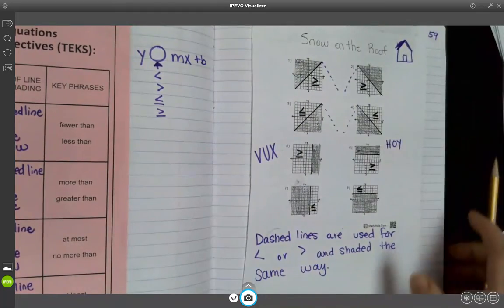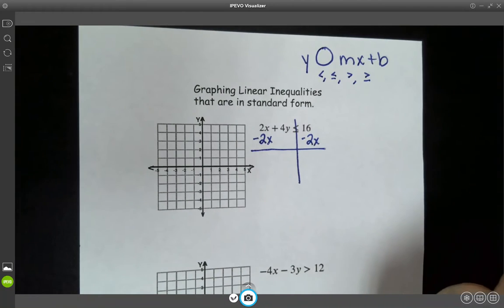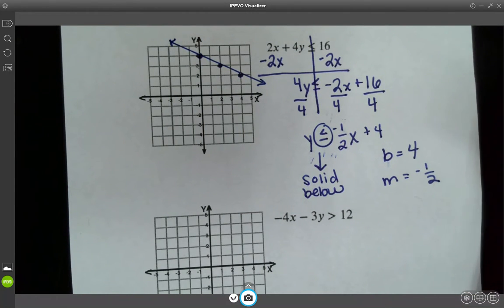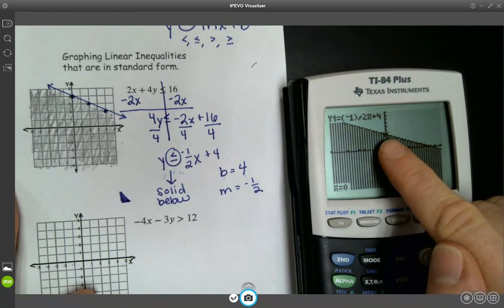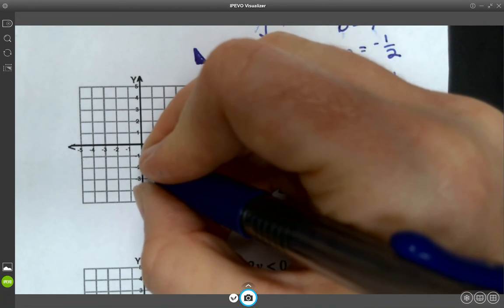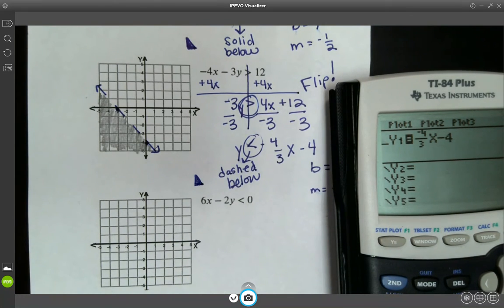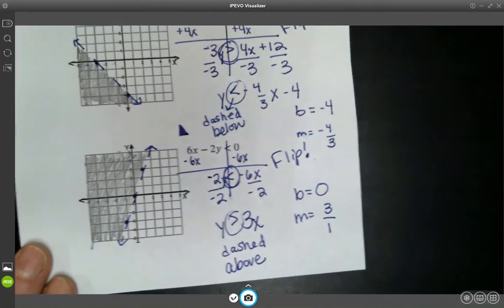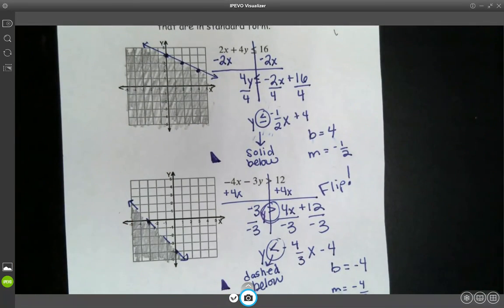Graphing Linear Inequalities from standard form (11/28/22)